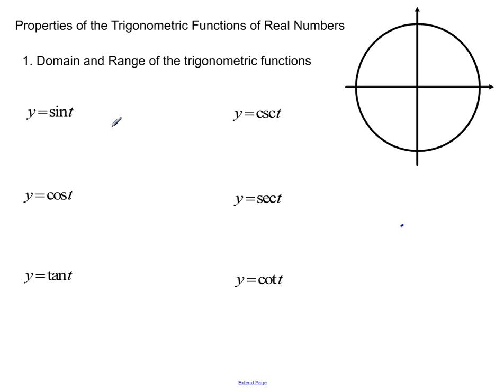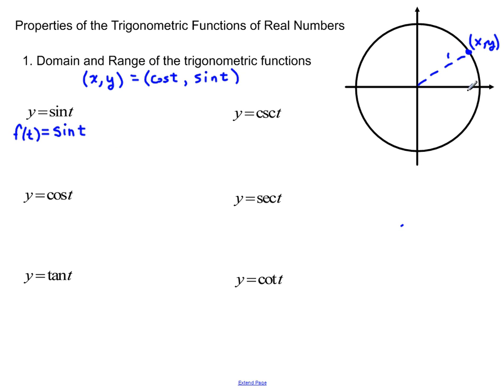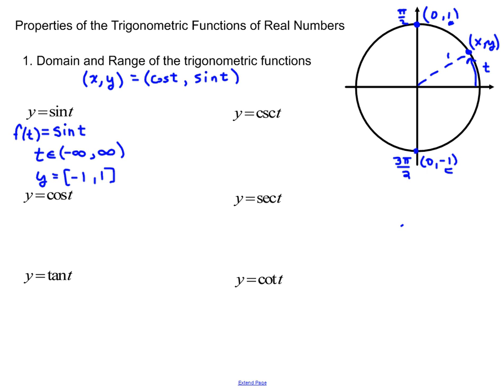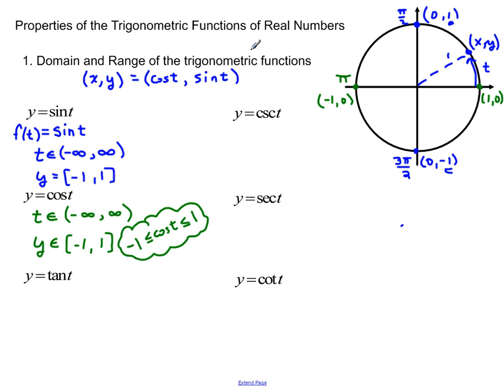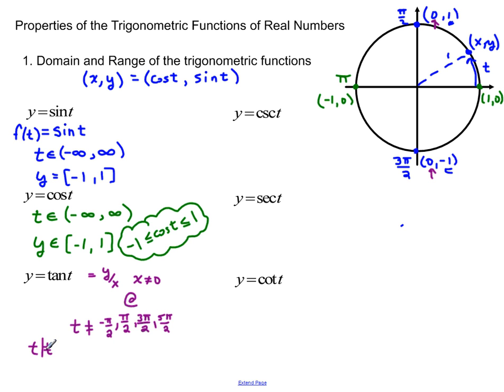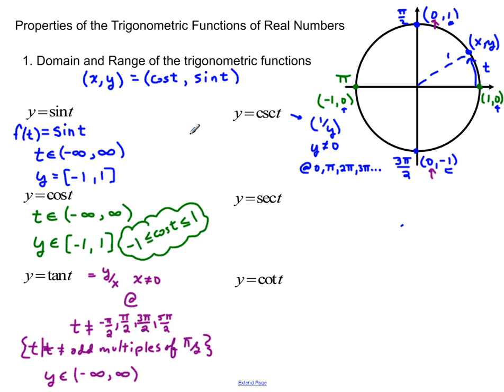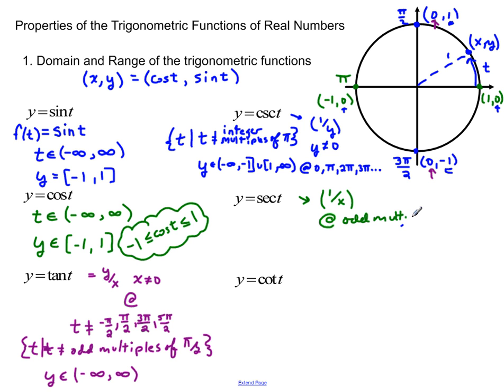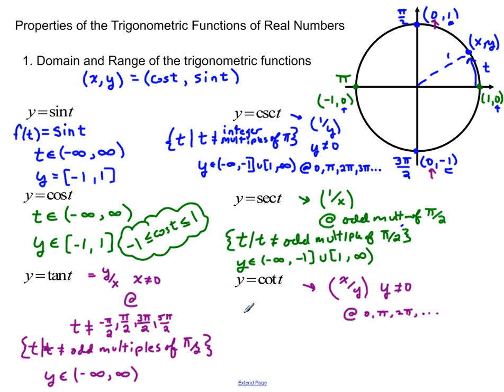Ch5s4E TrigFunctionsRealNumbers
Chapter 5 section 4 - Trigonometric Functions of Real Numbers